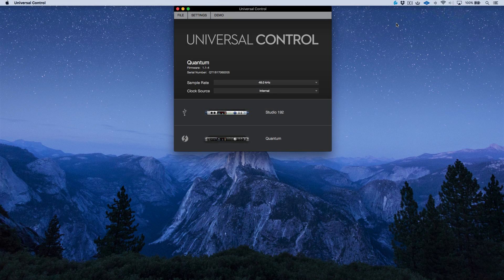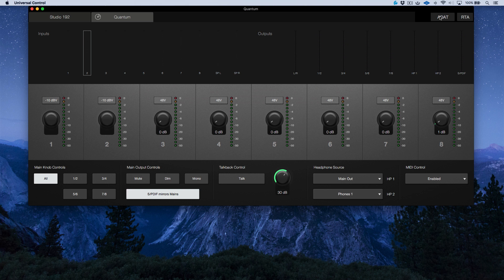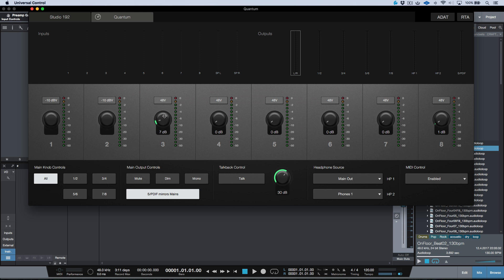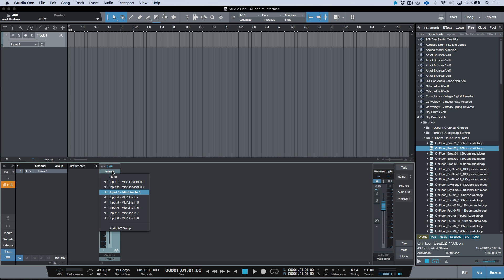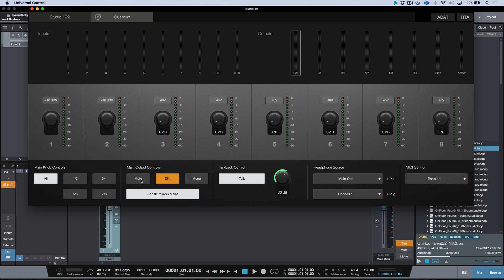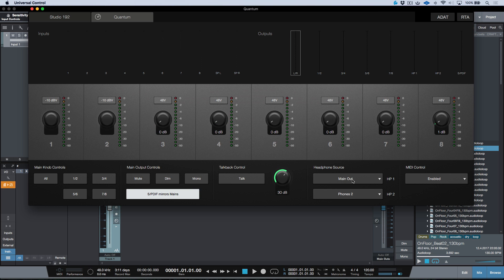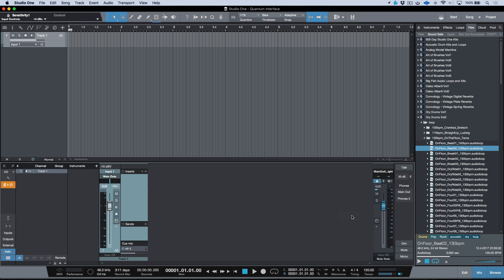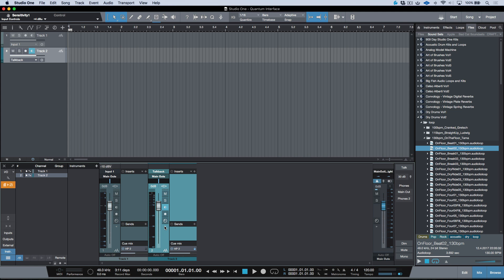PreSonus Quantum: Basic Functionality and Overview of Universal Control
Here's a look at what you can do with Universal Control with the PreSonus Quantum interface